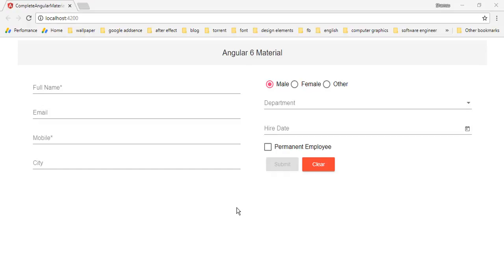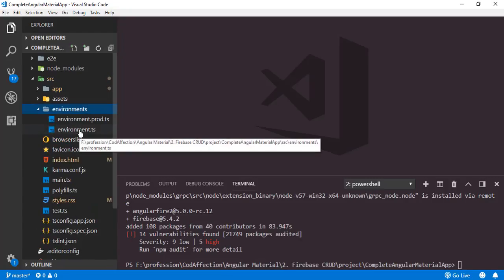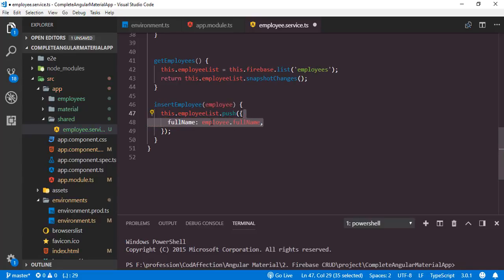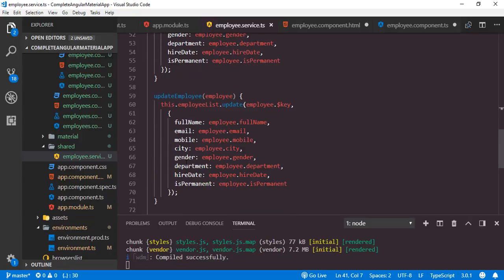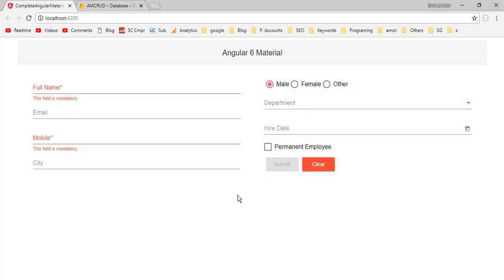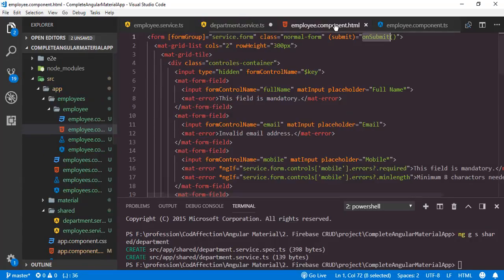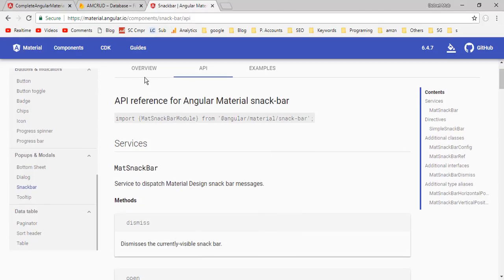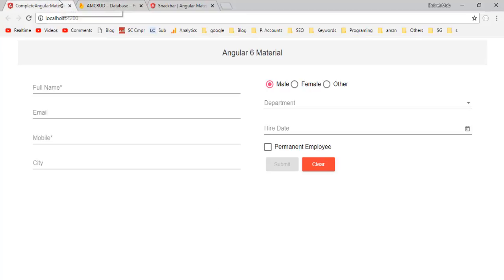Angular Material - Firebase CRUD Operations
↪ Issues and Fixes
- HireDate not saving in firebase
Reason: Forgot to format the hiredate before insert or update

➤ UPI App

The tutorial discusses - firebase CRUD operations, creation of dynamic dropdown and notification / toast message in angular material.

Content discussed :
 - firebase crud operations
- angular form submission
- render dynamic dropdown
- create popup notification in angular material